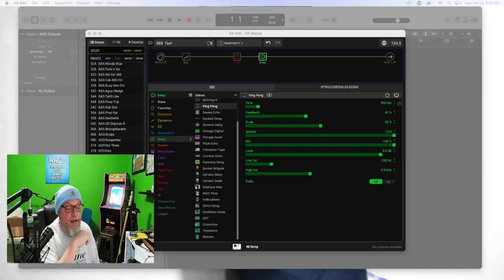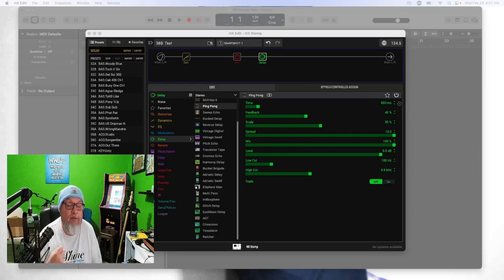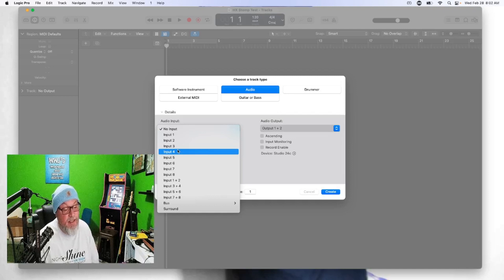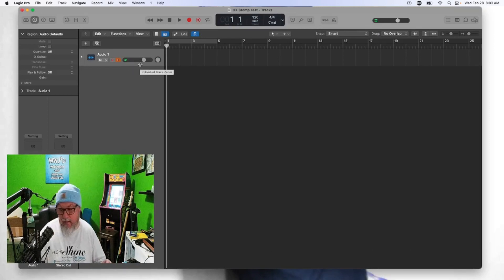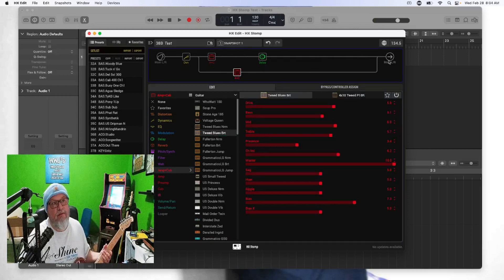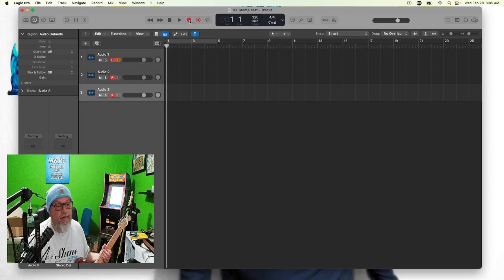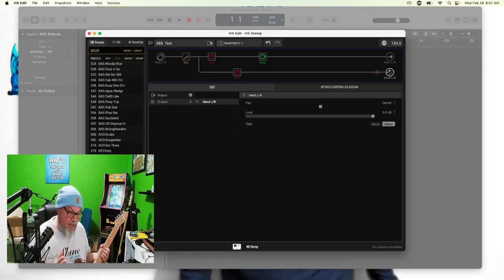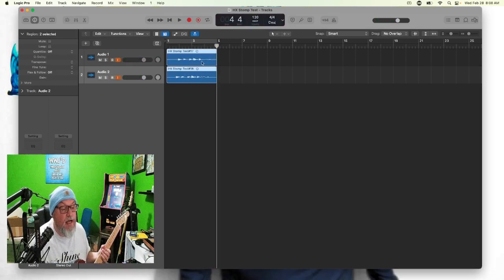Beginners Guide to Stereo Direct Recording from the Line 6 HX Stomp into Logic Pro (Or Garage Band)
startwithhello Beginners tutorial on how to direct record in stereo from the Line 6 HX Stomp into Logic Pro X. There our 8 separate USB outputs from the stomp in the USB cable. We go over these separate outputs and show how to simultaneously record a separate stereo signal from a parallel path along with your dry signal all at the same time.
If you want to record the left and right stereo outputs as two separate mono tracks for more editing options, we go over that too!
We just received the HX Stomp in the mail yesterday and have been having a blast playing around with it.